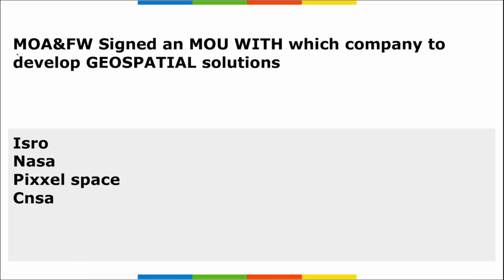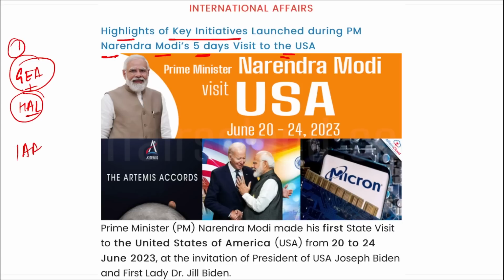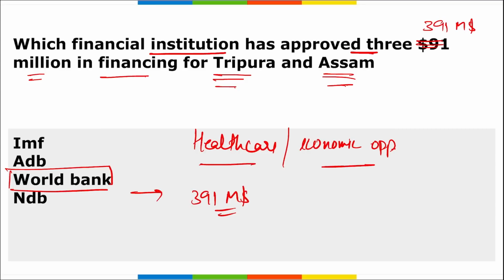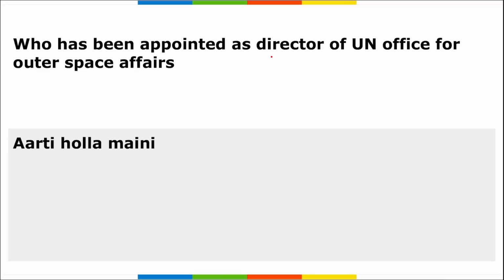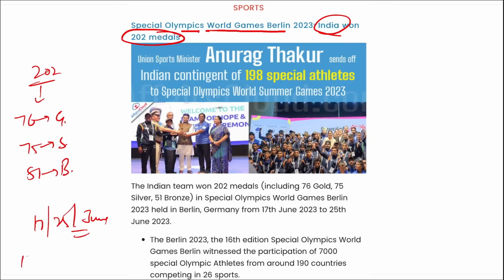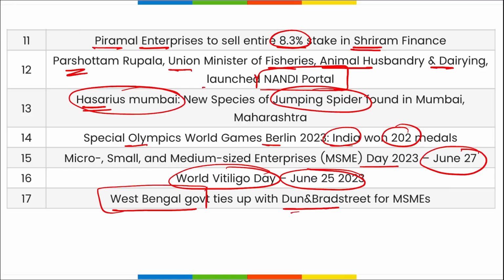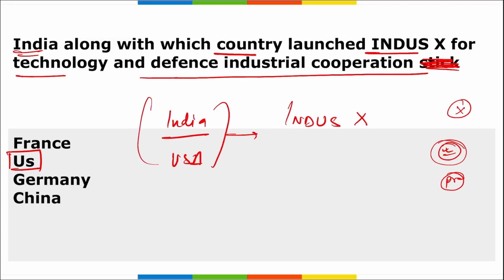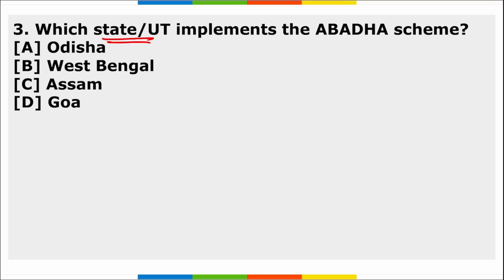Current Affairs 28 June 2023 | English | By Vikas | Affairscloud For All Exams